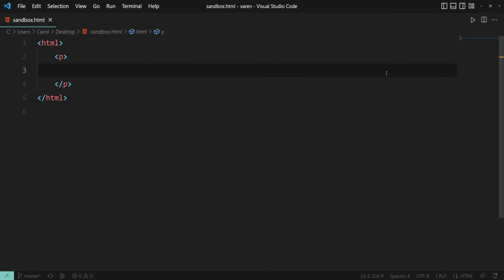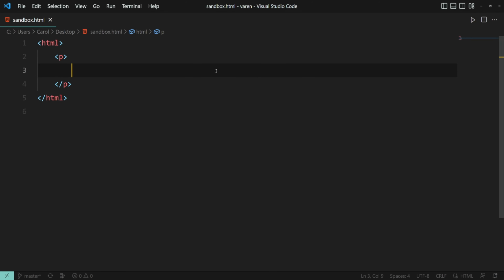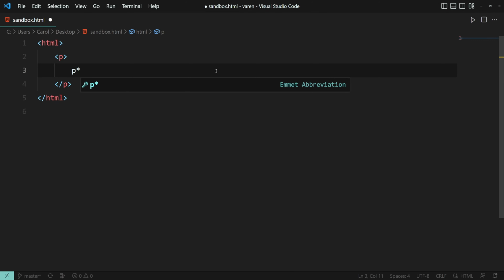VS Code — Generate Lorem Ipsum Text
Let's look at how to generate Lorem Ipsum text in VS Code in a quick and simple way.

We're going to use Emmet abbreviation to generate lorem ipsum.

We can also control how much text is generated.

Another cool trick is that we can combine lorem with other Emmet abbreviations.